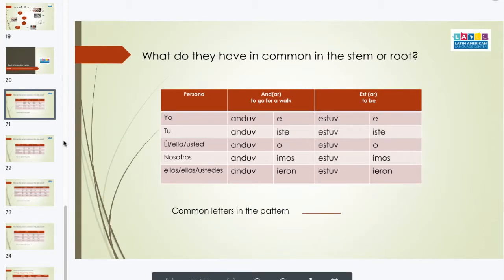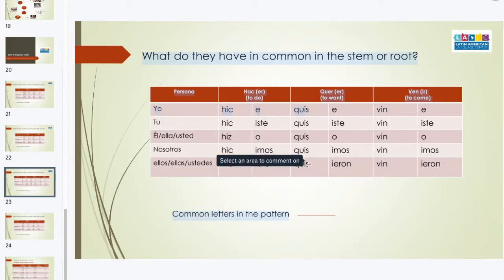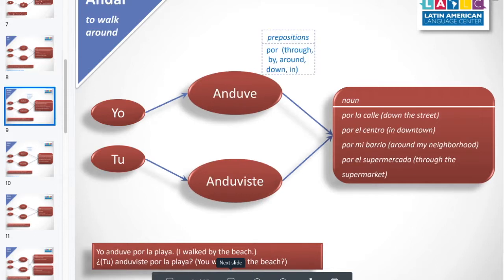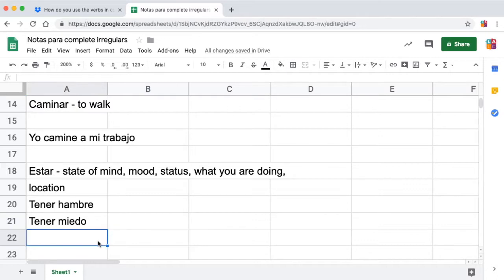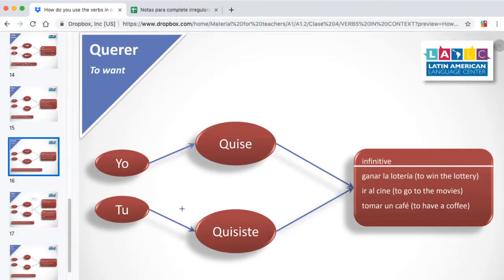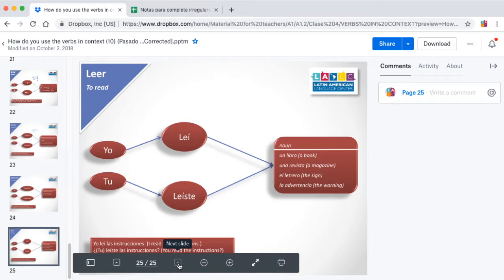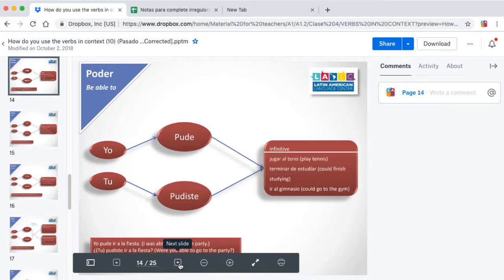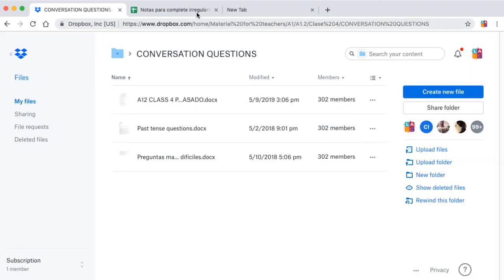Spanish past tense irregulars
Spanish preterite irregulars - Ret of the past tense.